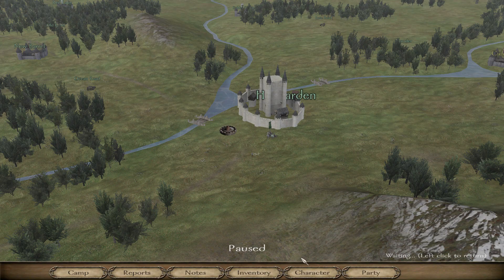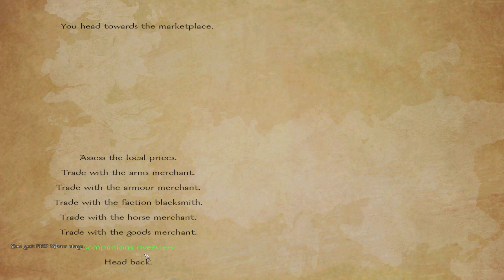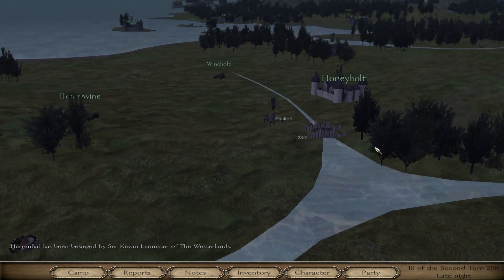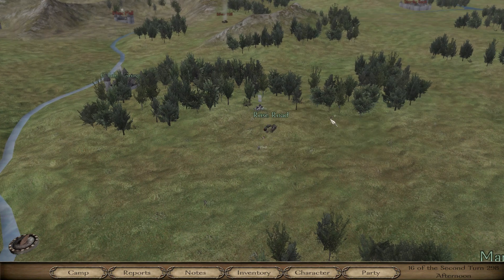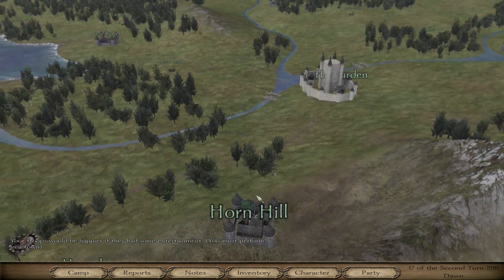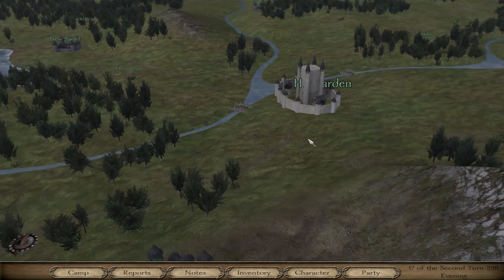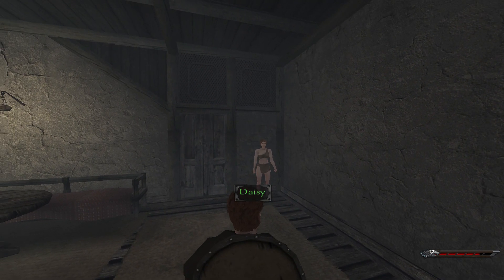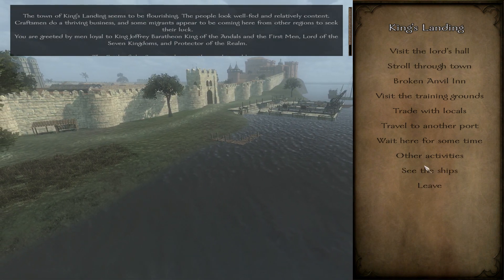M&B Warband: A World of Ice & Fire #4 - A Quest From Varys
Episode 4, We explore Old Town & Kingslanding gaining a new quest along the way.